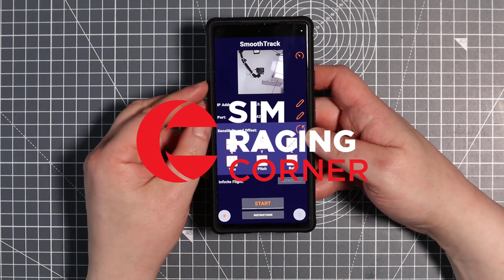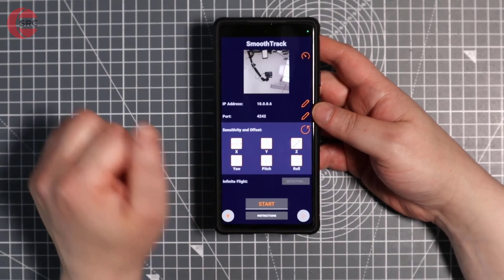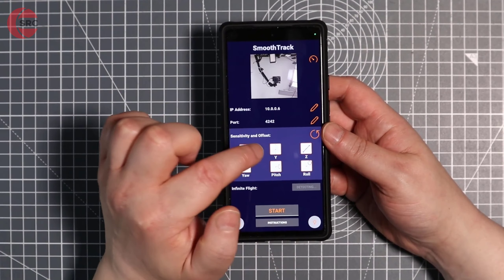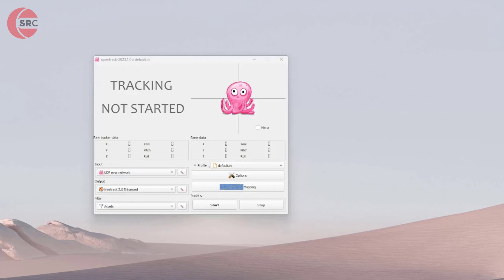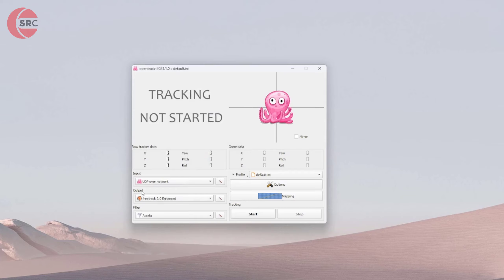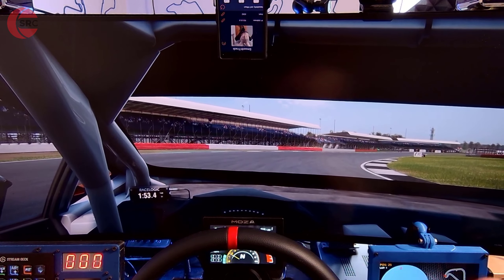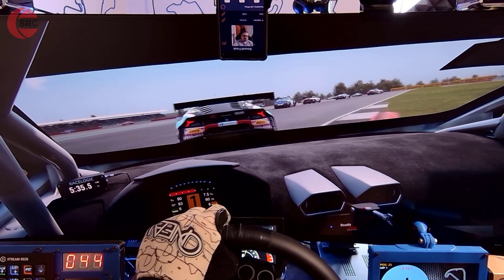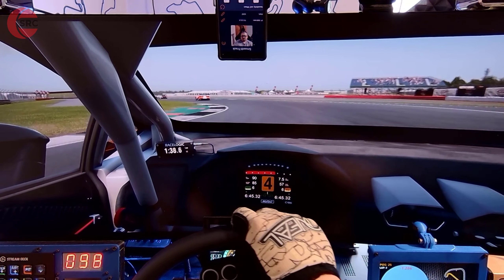BETTER THAN TrackIR? SmoothTrack PC Gaming Head Tracking [GUIDE/REVIEW] The results are impressive!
SmoothTrack is a smartphone app (available for both Android and iOS) that works with opentrack, making it compatible with any TrackIR compatible PC game. And drop in your comments below the video!

00:00 Intro
01:29 Setup guide and tips
09:10 Testing and evaluation